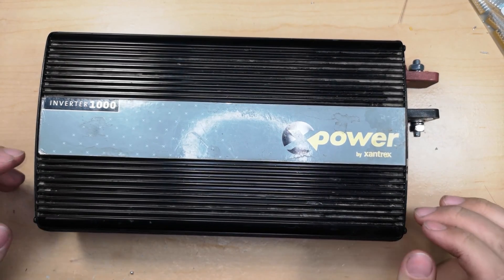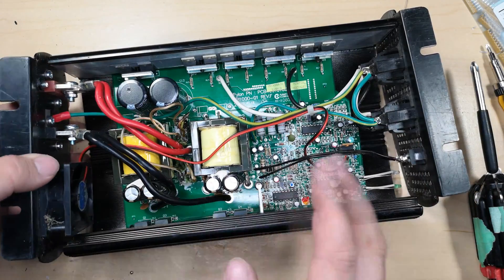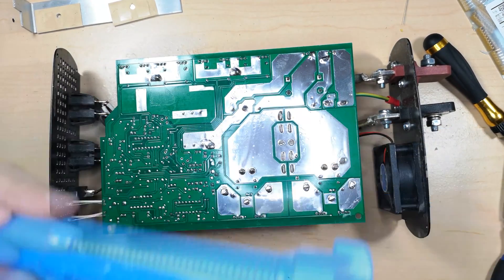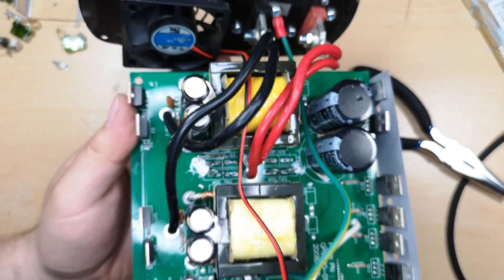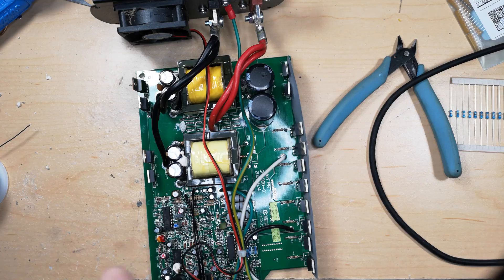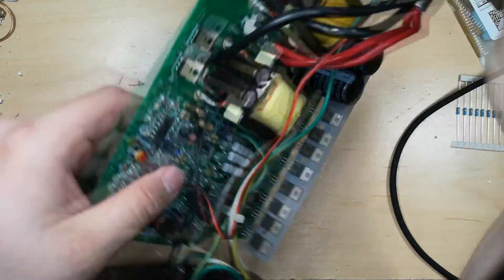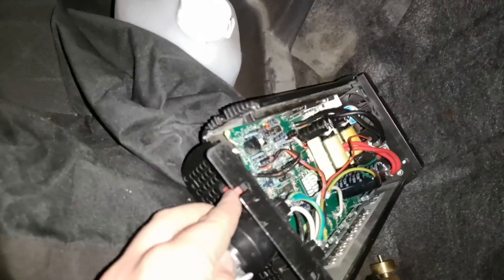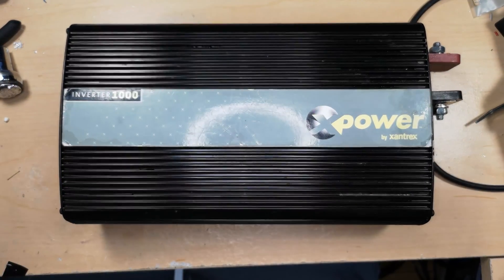X-Power 1000w inverter fuse replacement & repair.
Got a second one of these inverters, this time needing new fuses and a quick repair.